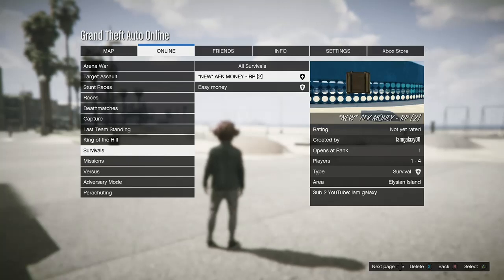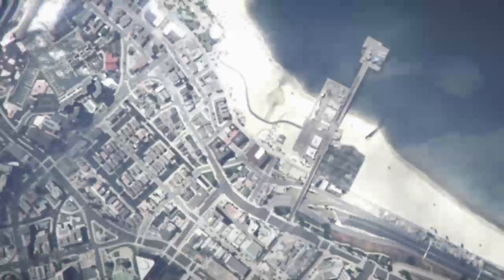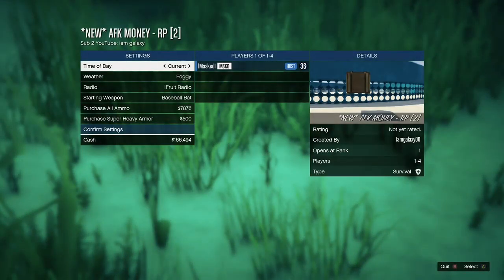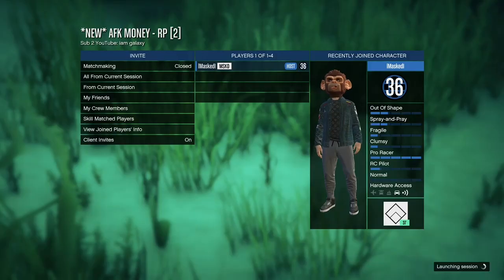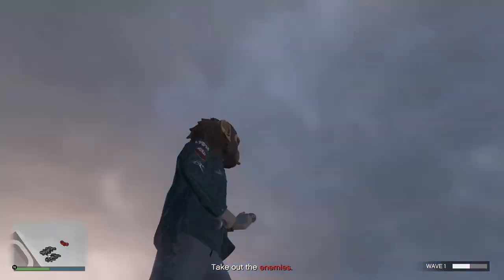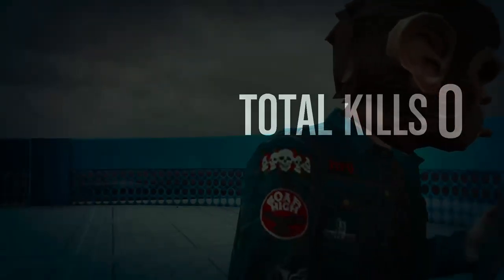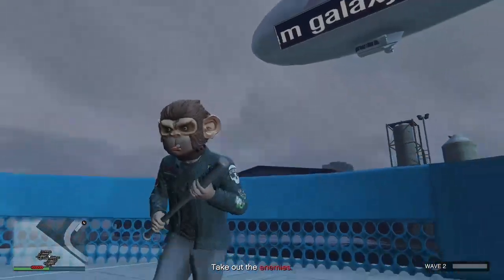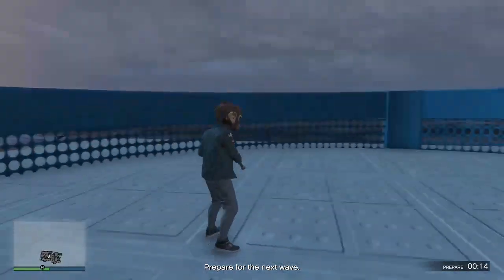*NEW* SOLO AFK MONEY/RP GLITCH! *LOW LEVEL GLITCH* (Grand Theft Auto 5)